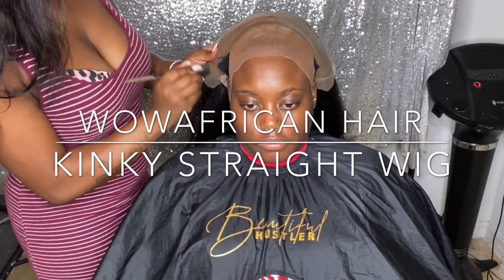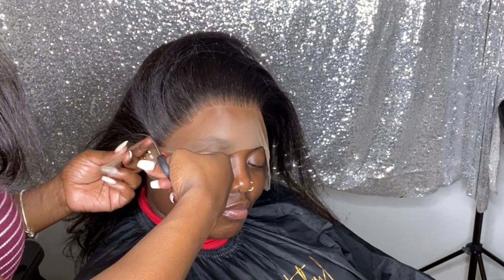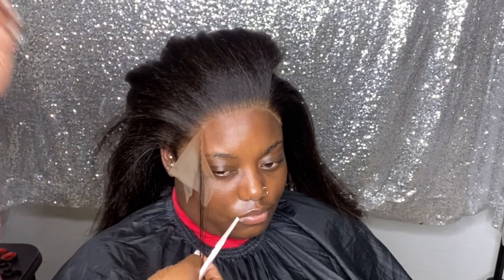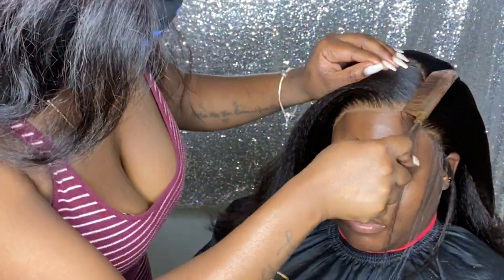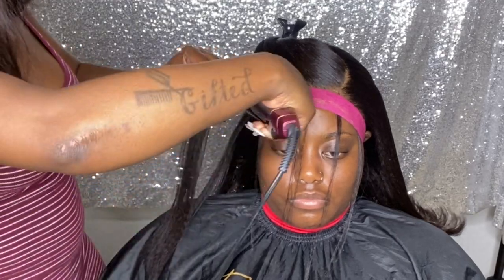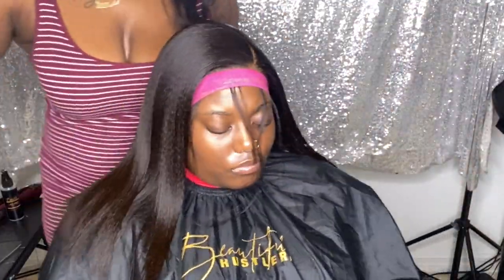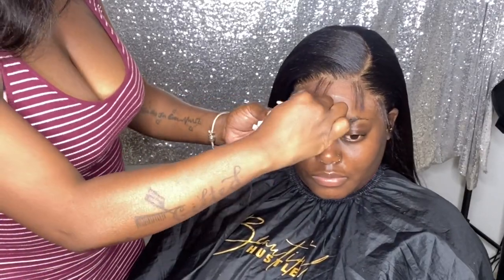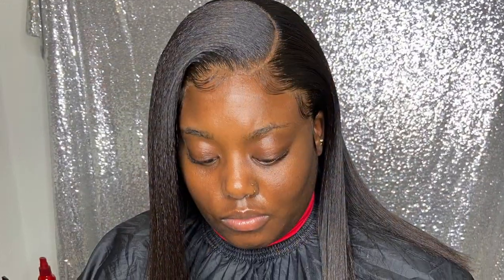Pre-Bleached and Plucked Kinky Straight Wig Lace Install | WOWAFRICAN HAIR✨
Link to the wig:
Kinky Straight Long Bob Brazilian Hair Lace Front Wig [CBW40]
Length: 16in
Density: 150%
Pre-plucked hairline
Bleached knots
With removable Elastic Band

WowAfrican improved 360 frontal wigs with the Pre-plucked hairline, bleached knots, and an extra removable adjustable strap. Easy to wear wigs at a reasonable price!

Personal IG: Iambeautifulhustler
Business Instagram:_Beautifulhustler & @thebeautifulhustlerbrand